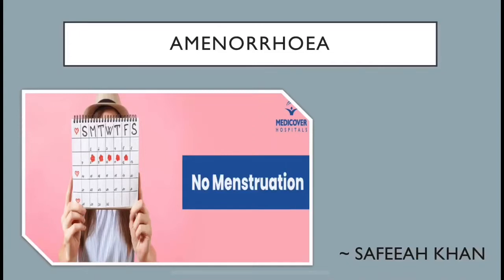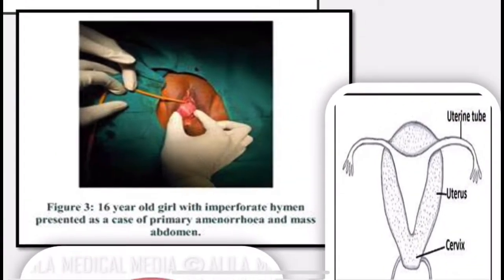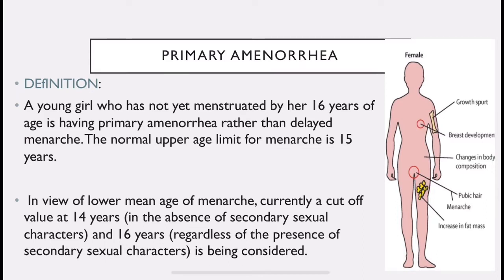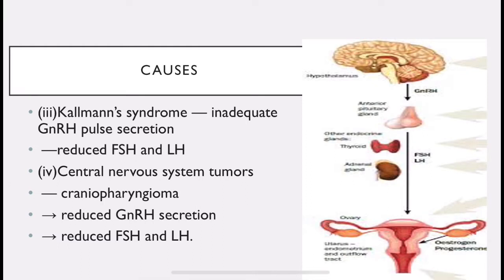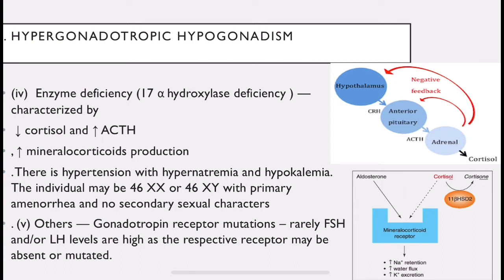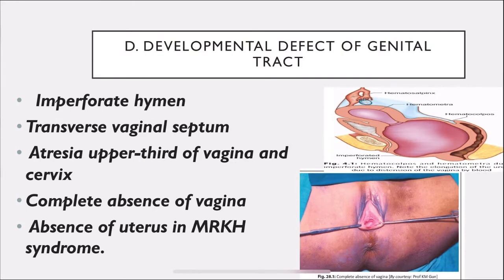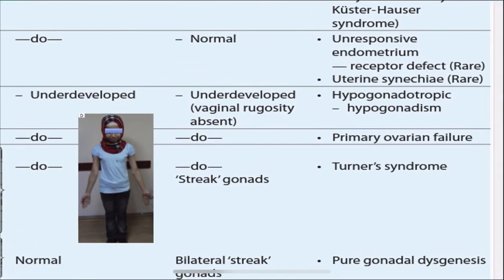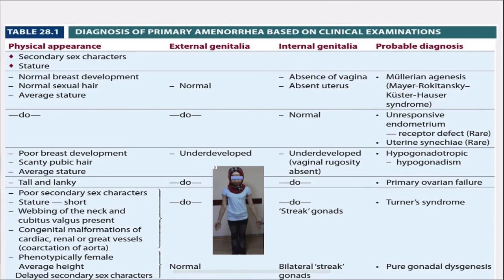AMENORRHOEA- DC Dutta obstetrics and gynaecology